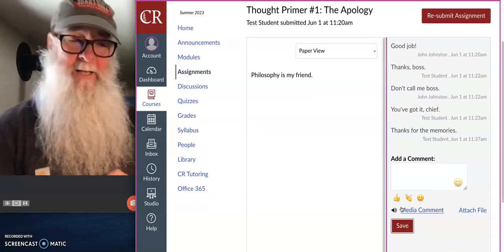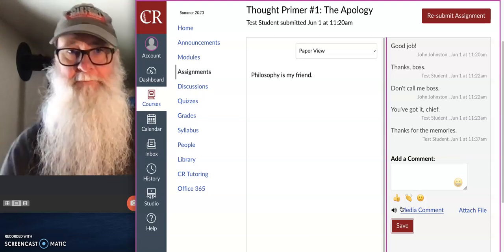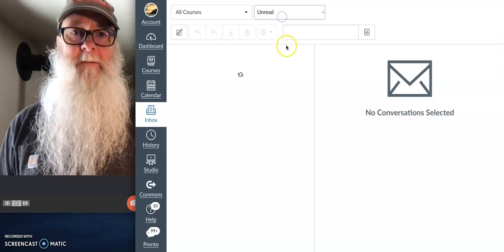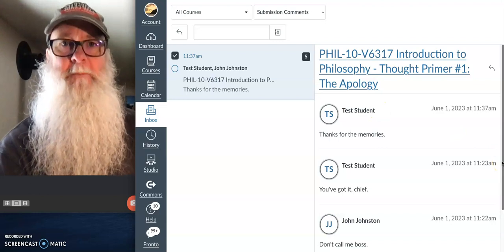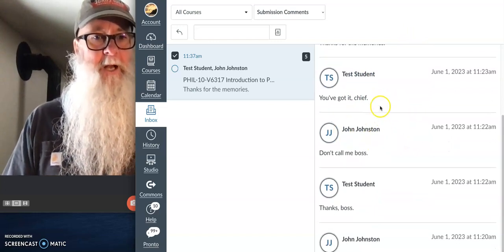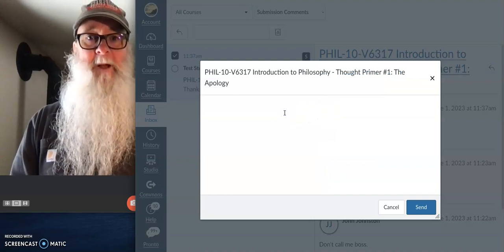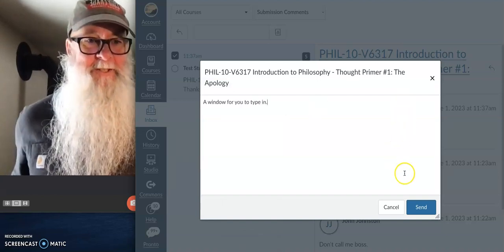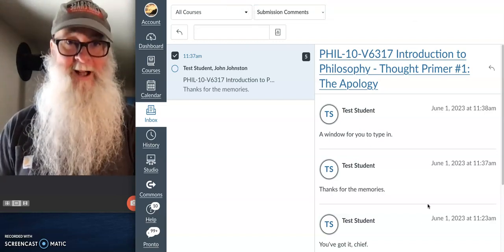PHIL 10 Accessing Feedback on Thought Primers